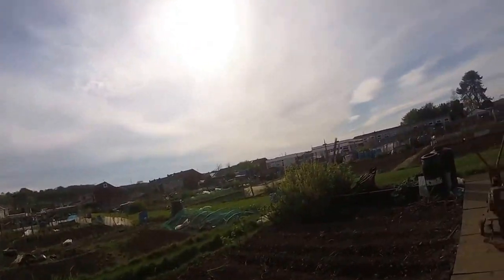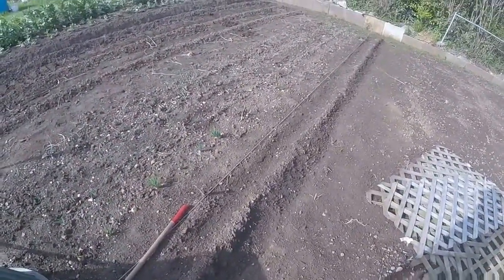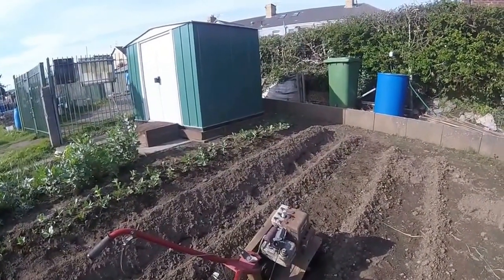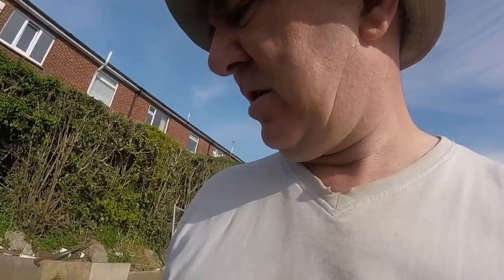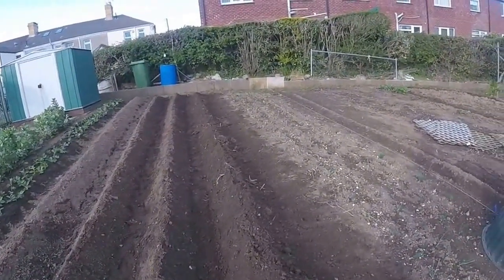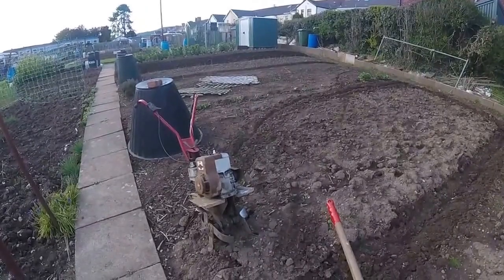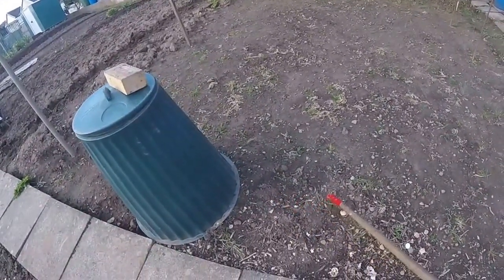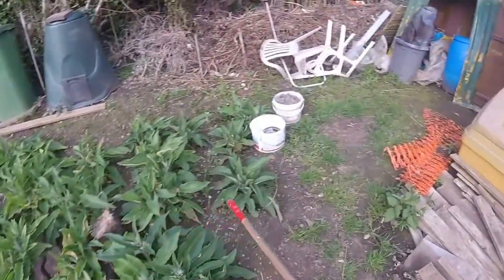marks allotment 8